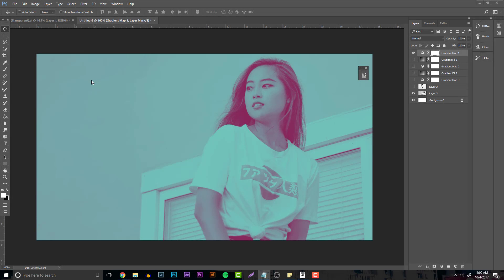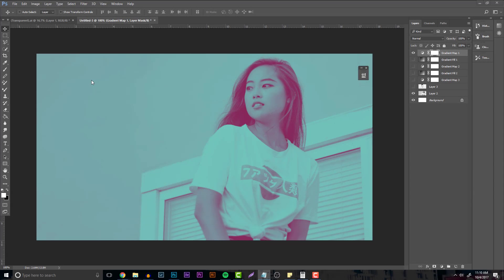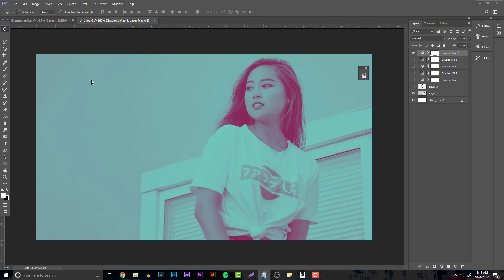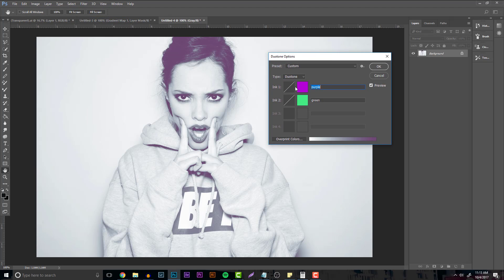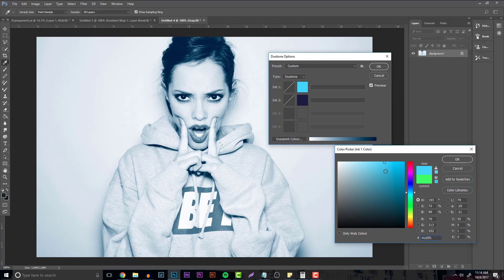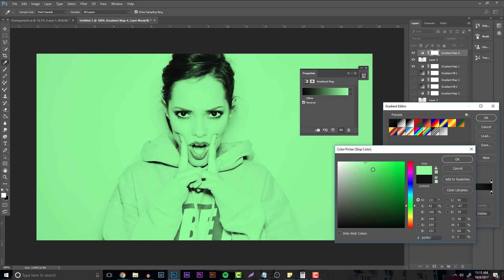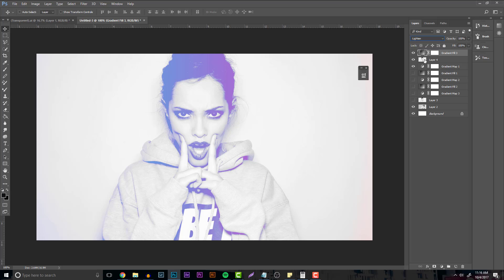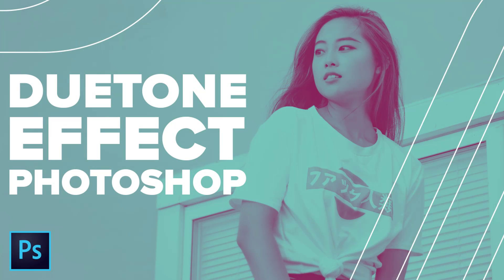Tutorial: Duotone Photo Effect (Adobe Photoshop)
In today's video, we tackle one of the easiest yet visually satisfying effects in Photoshop! Keep in mind what I talk about in the video with getting neutral color backgrounds for your images unless things will go out of wack. Hope you enjoy it and I will see you all Friday!

Need to get in contact about something? Shoot me a email!